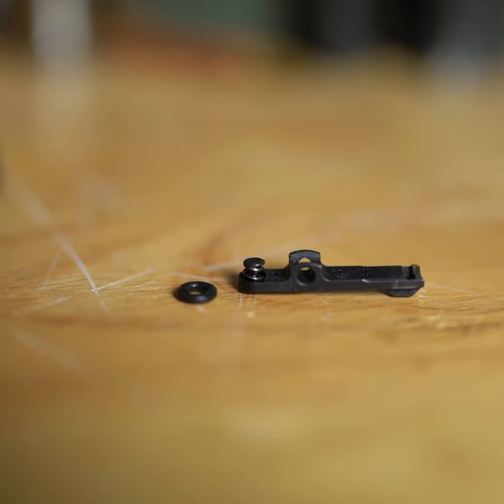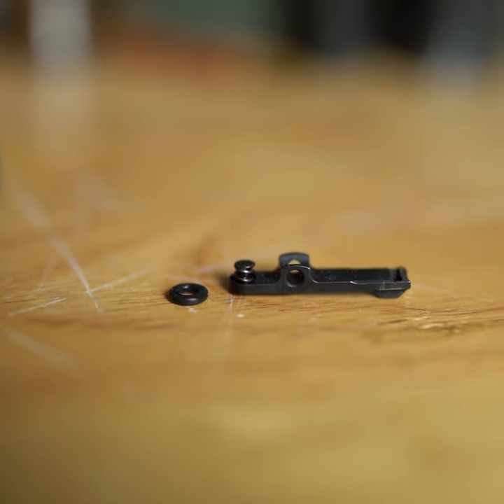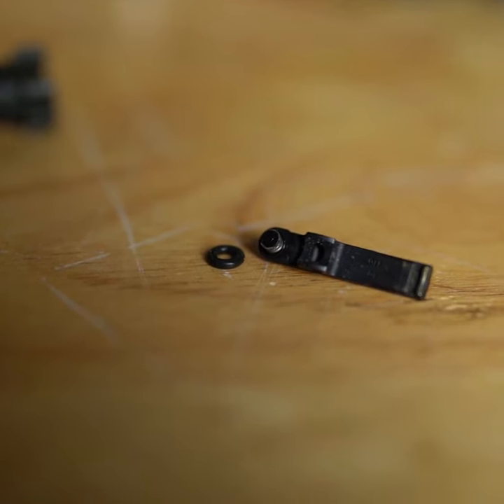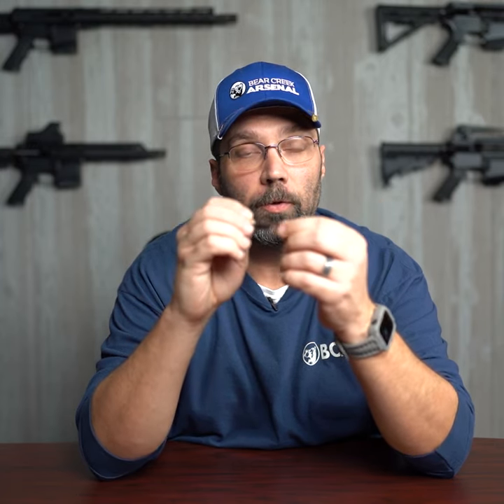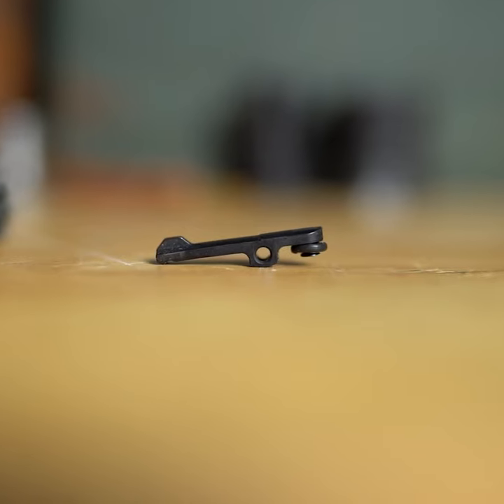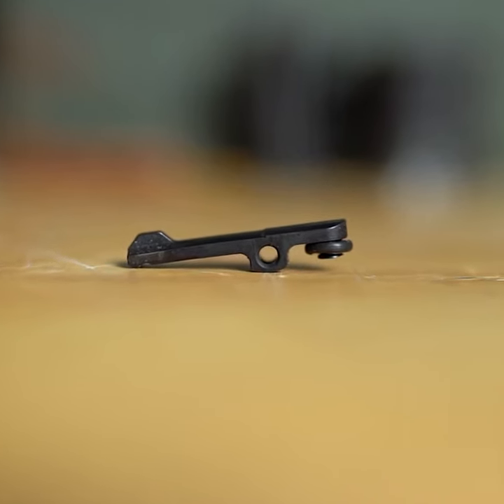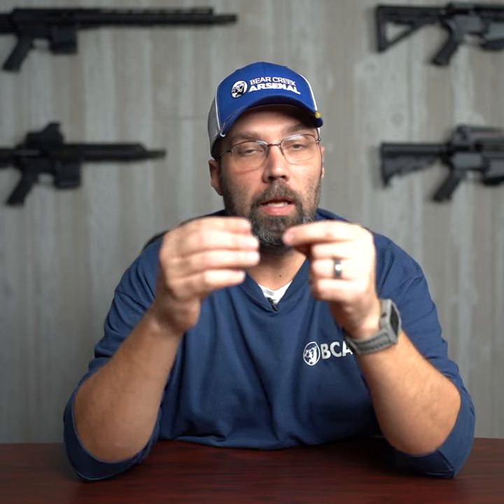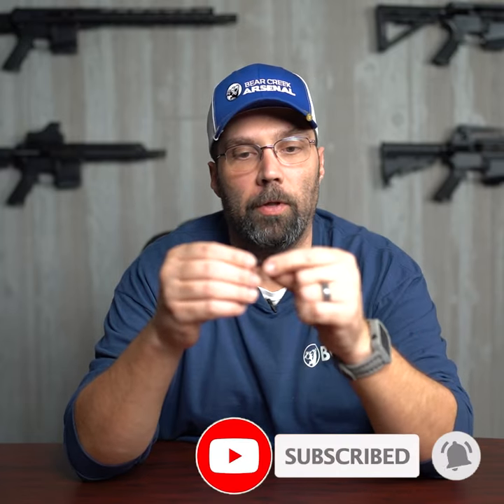Do You Need an O-ring on Your Extractor?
Learn about AR-15 extractor o-rings so you can know how to best tune your rifle to your needs.